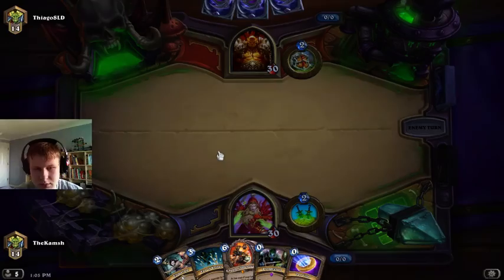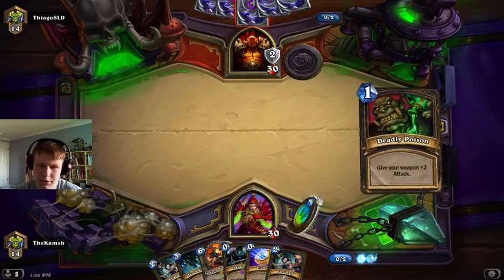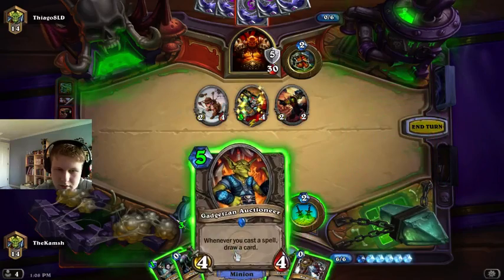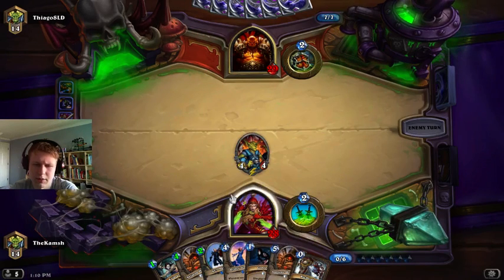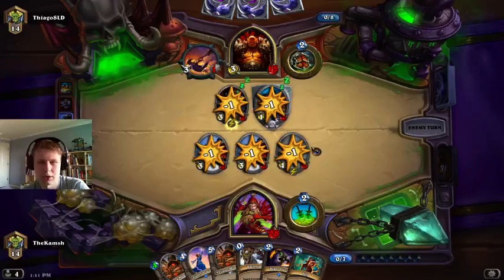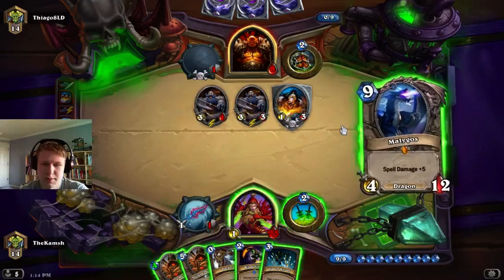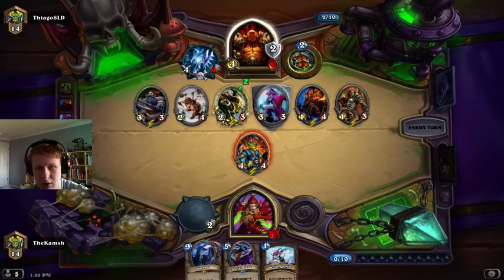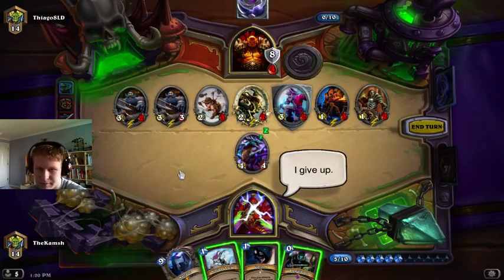Brewer's Corner: Malygos Rogue Vs. Patron Warrior Game 3